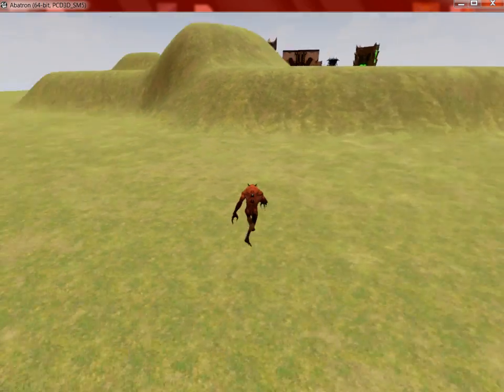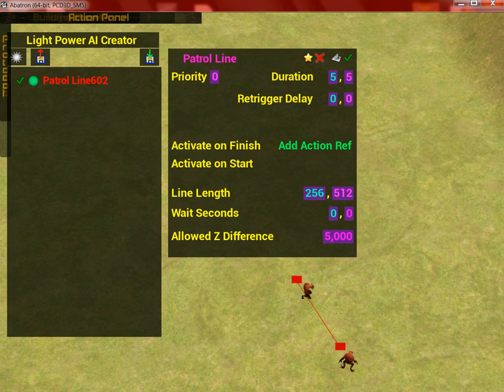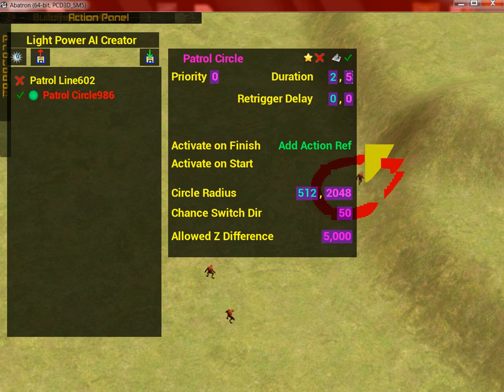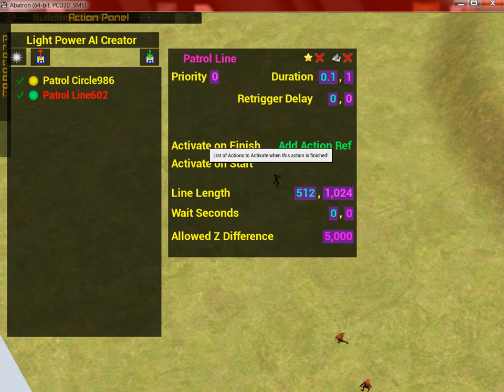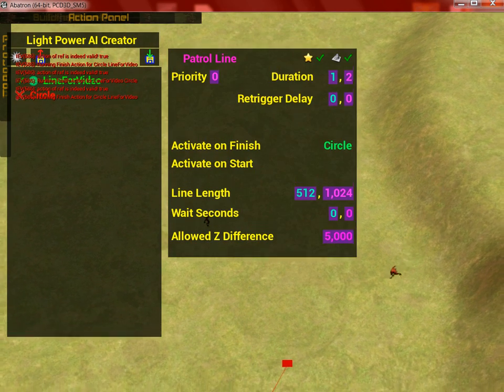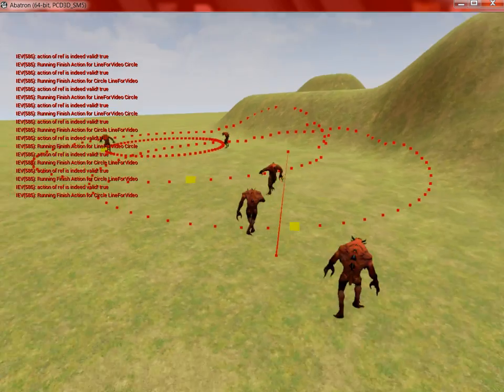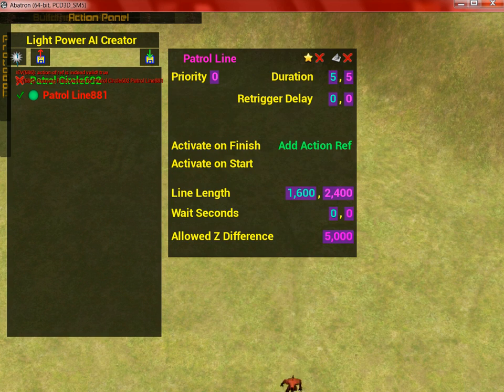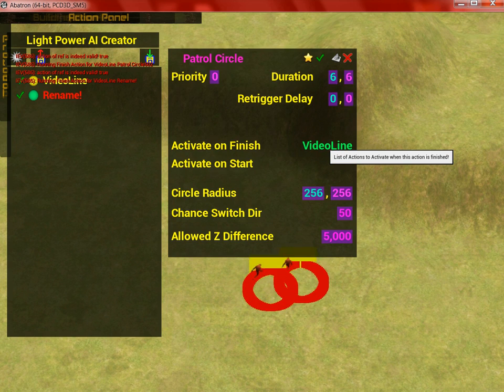Rama's UE4 AI Creator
Rama's UMG AI Creator for Abatron